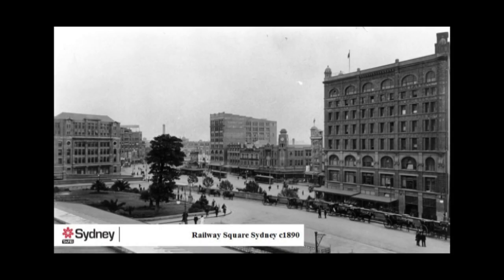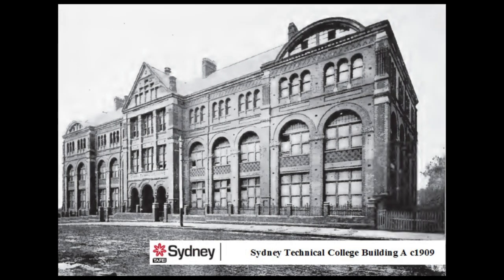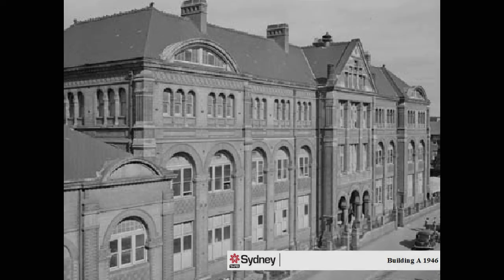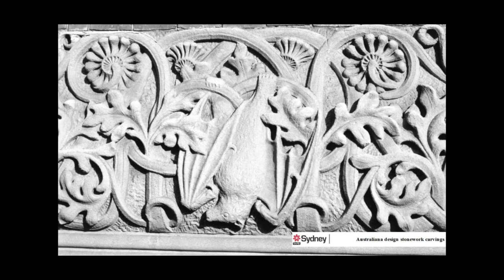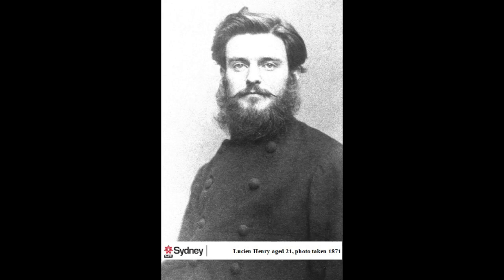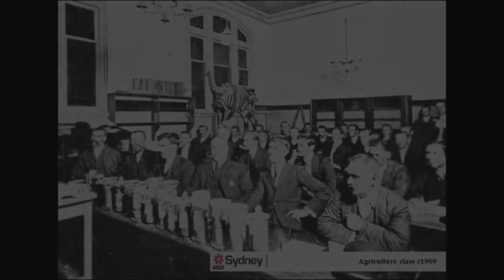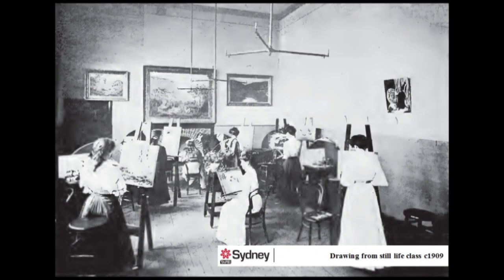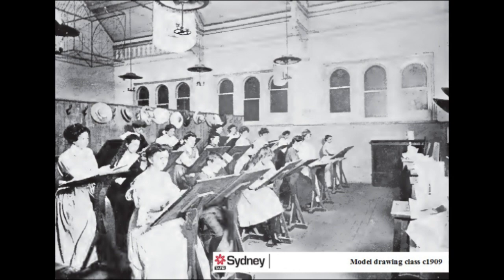Ultimo College Building A Virtual History Tour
Welcome to the Sydney TAFE's virtual history tour of Ultimo College. Travel virtually through time with Augmented Reality technology! Explore images, audio and videos of buildings of architectural heritage, discover the origins of leading educational institutions and learn about prominent people and characters of Sydney TAFE by taking this self-guided tour at your own pace. Download the TAFE AR app on your mobile device and with the Walking Through History Brochure (optional) experience augmented reality.